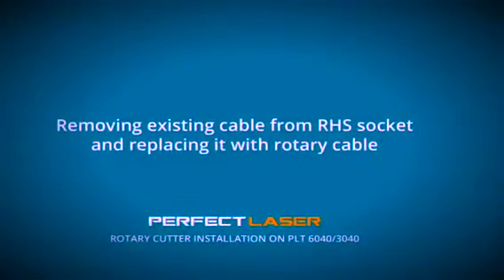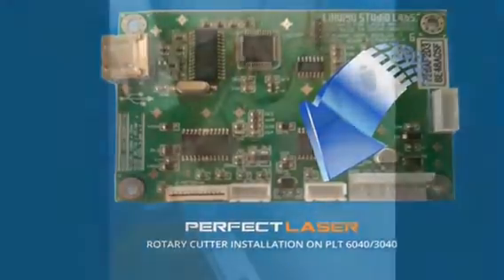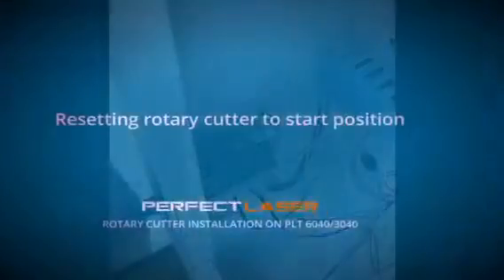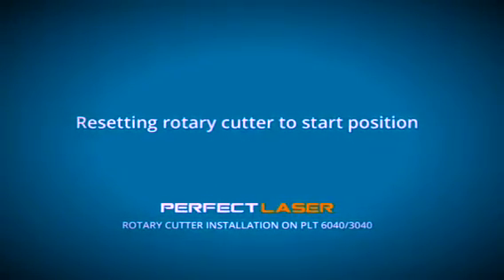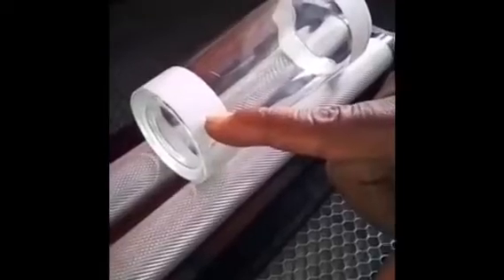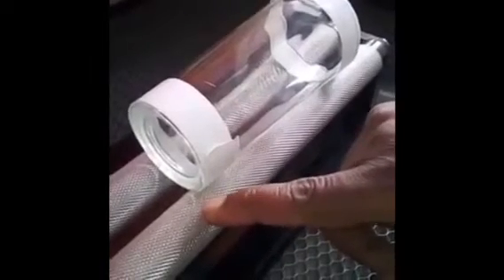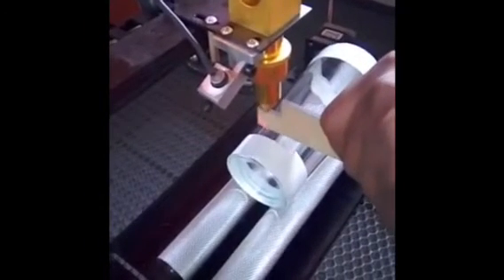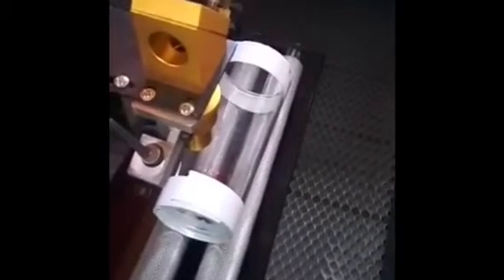PL Rotary Attachment Installation 2015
Perfect Laser South Africa
How to install your rotary attachment on the PLT-3040 / 6040